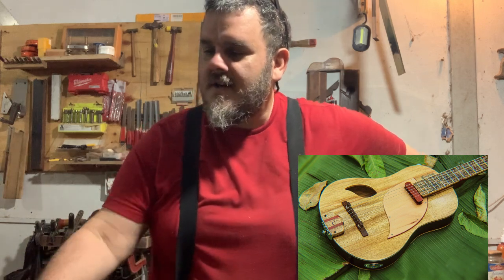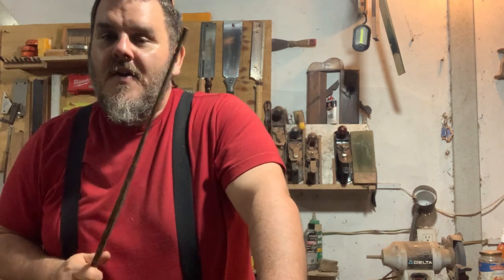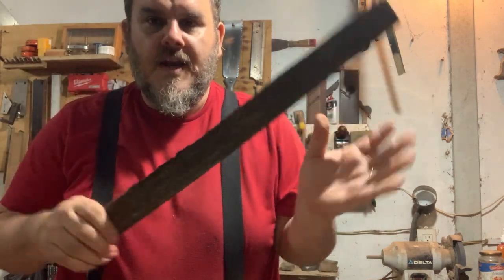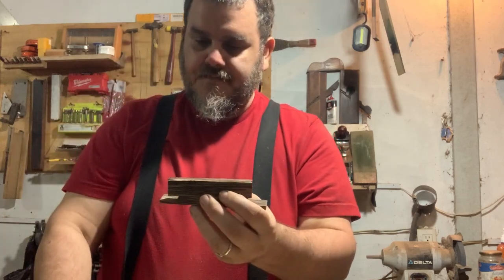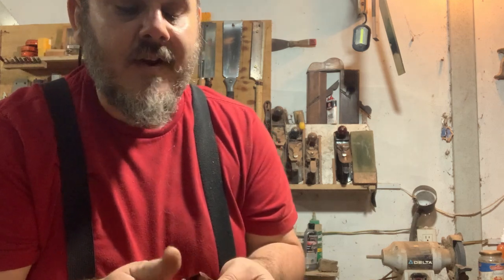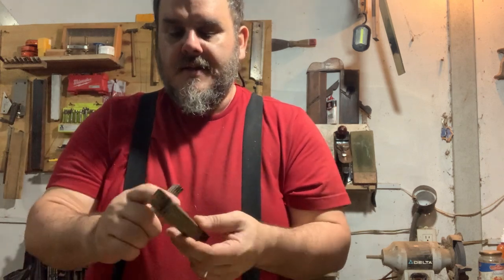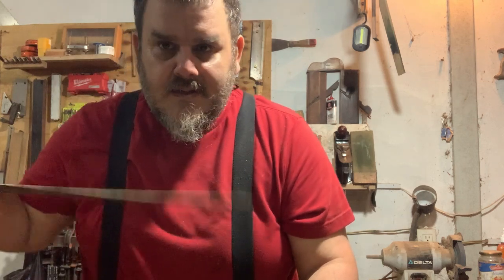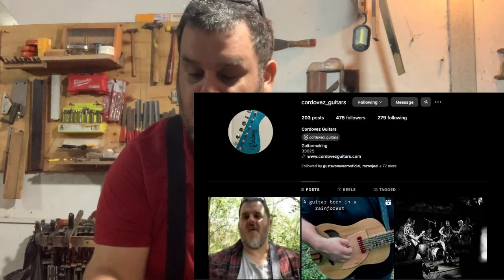Meno's Shop Update - A sister guitar in the works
Feeling a little motivated, I have to say. The last guitar I introduced on the channel had some positive feedback, and I'm very grateful.

Using chonta/palmwood might become a recurring theme in my builds, but I need to go out and see if I can reclaim some, since I'm down to almost nothing.

If you are on Instagram, come follow me there: @cordovezguitars